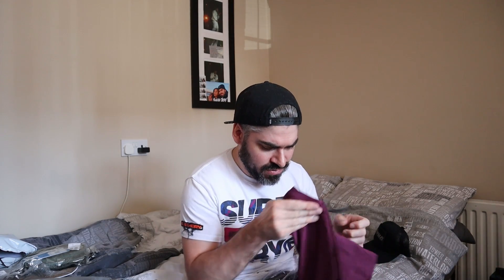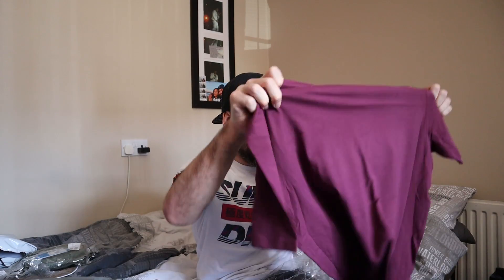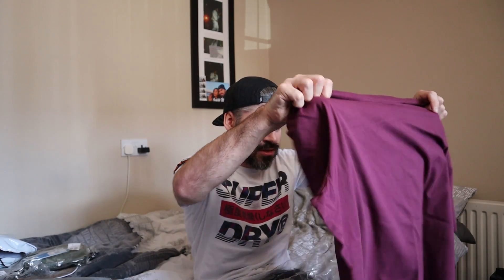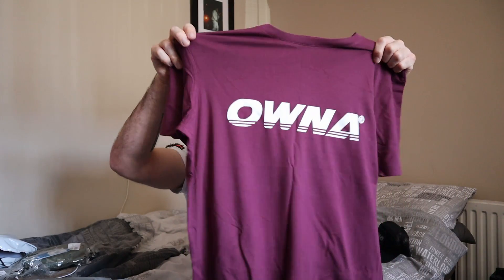OWNA BRAND | D.FRANKLIN | ASOS | CLOTHING HAUL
Head over to me Instagram @justrollinthrulife and smash a like on the pics. give us a follow while your there if you want.